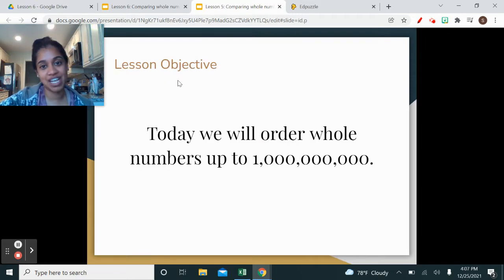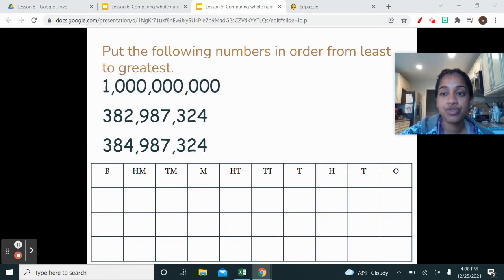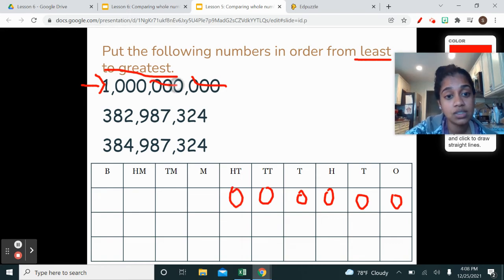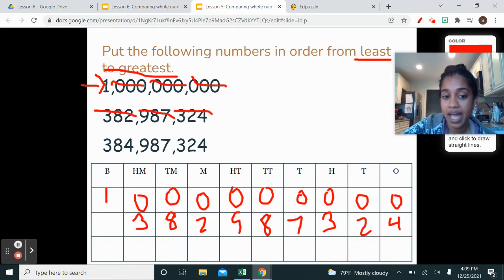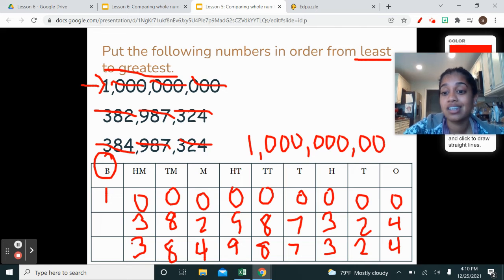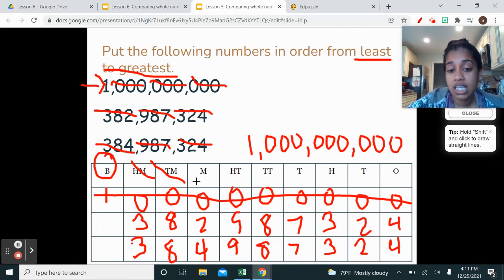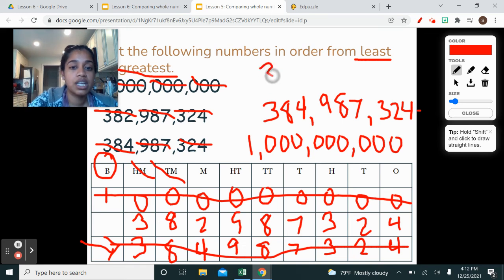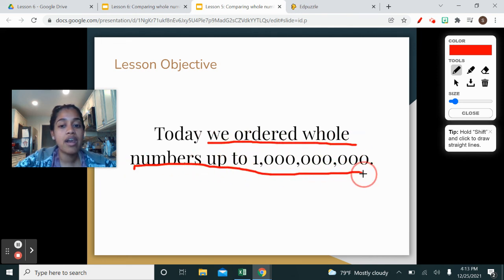Compare and Order Numbers: Lesson 5